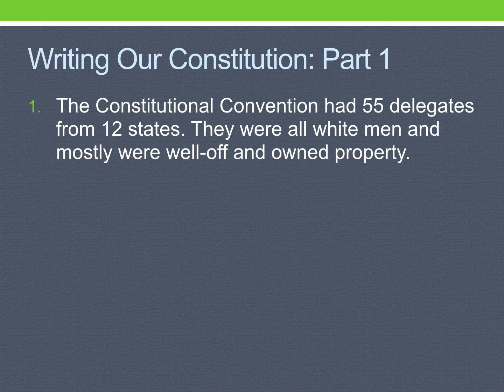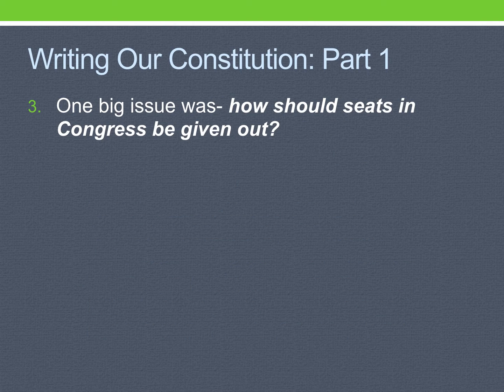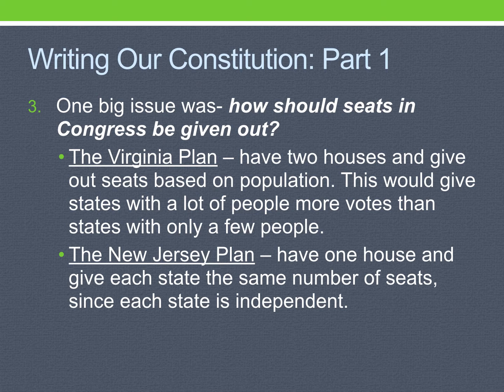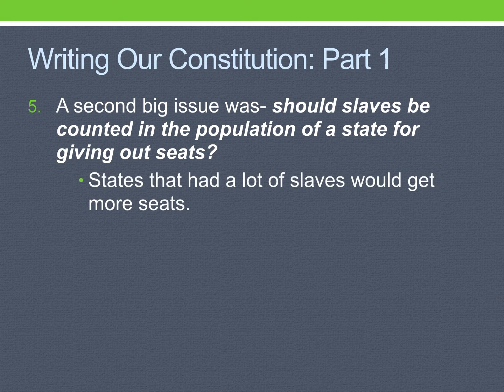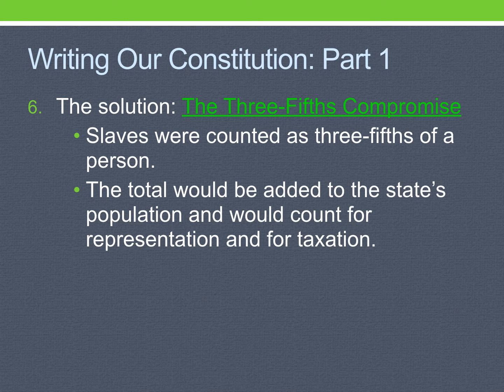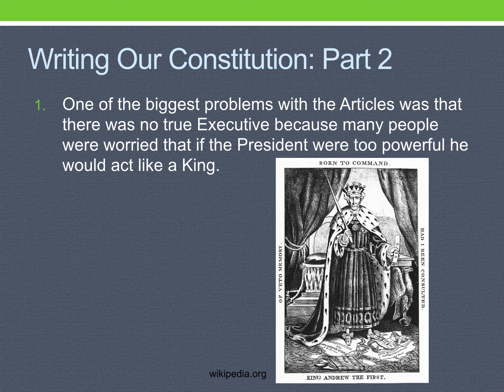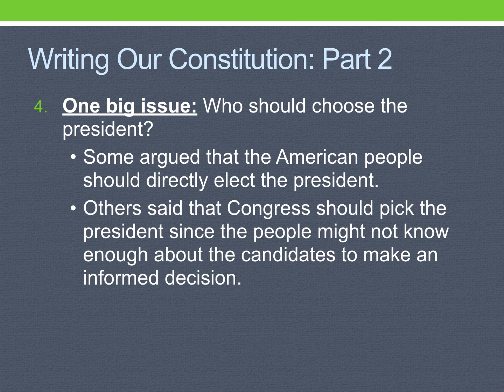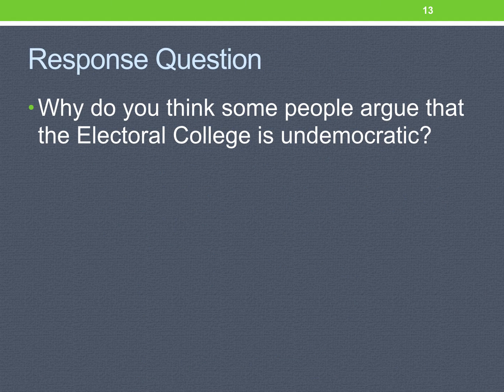Writing Our Constitution